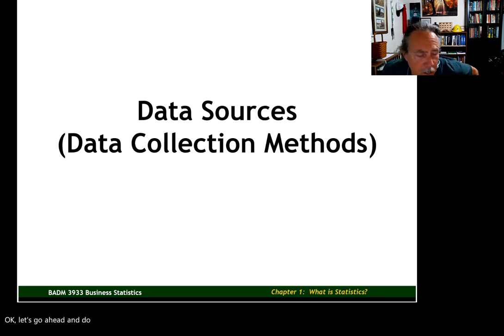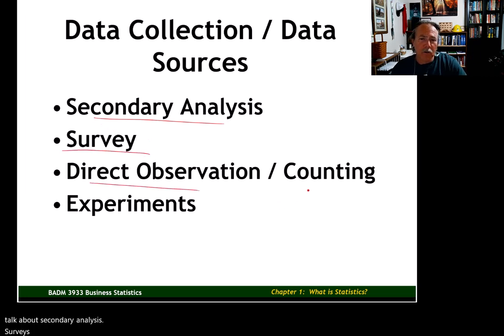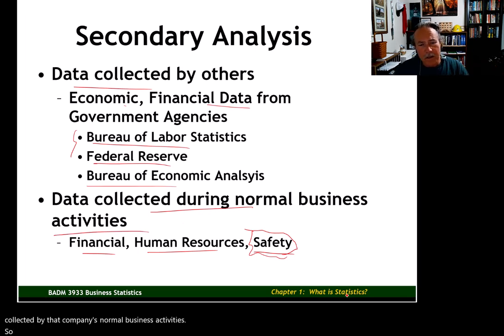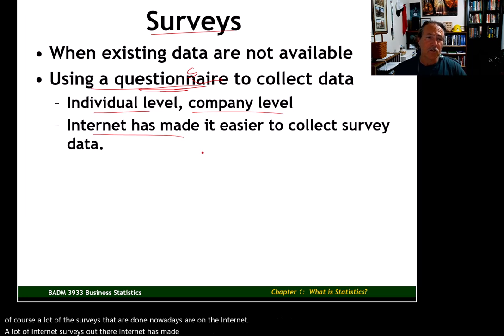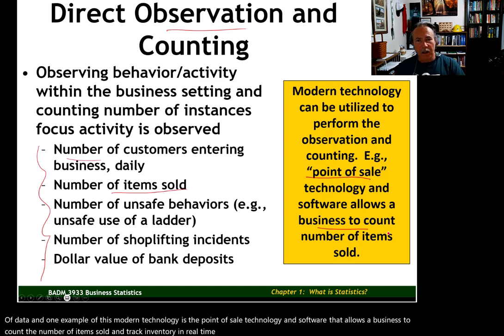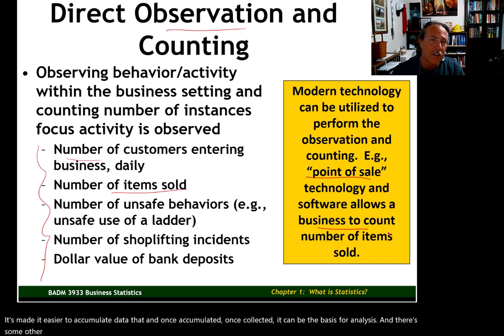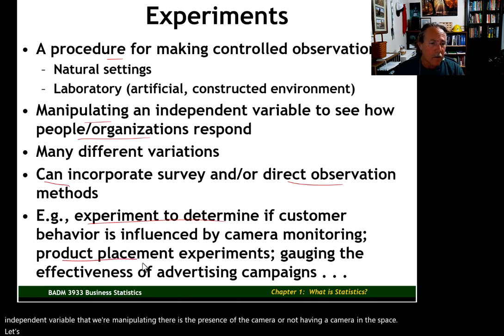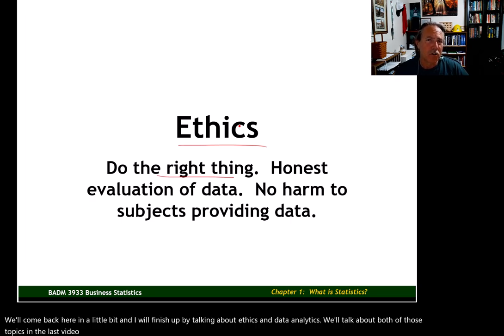U1V5 Data Collection Methods BADM 3933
BADM 3933 Unit 1, Video 5
Song:  Hellhounds on My Trail
Artist: Eric Clapton (original Robert Johnson)